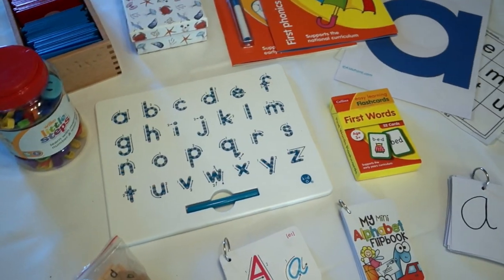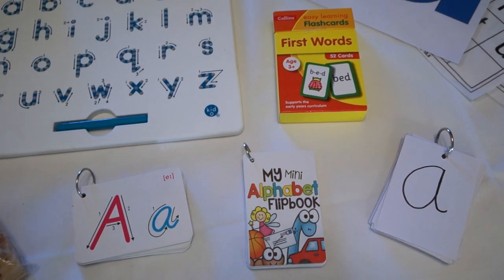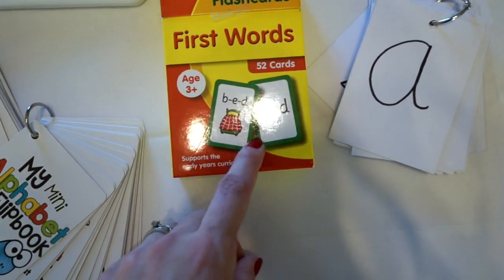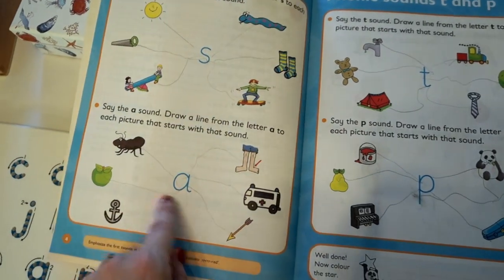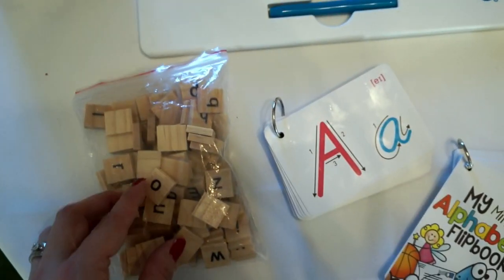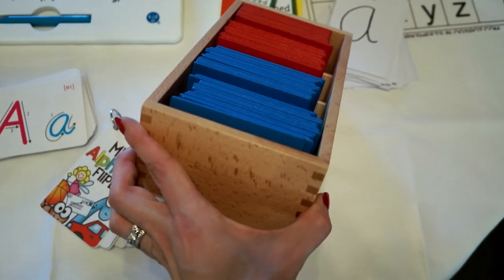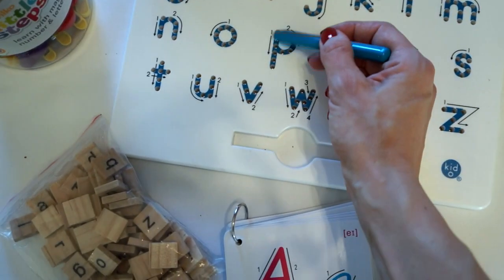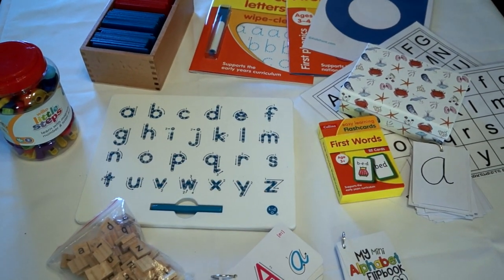Literacy Learning Materials for Early Years Education | Children’s Education | Ekaterina Botziou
Hello all! In this video I share all the materials and tools I use to help my children (older ones aged 2 and almost 4) with literacy / phonics - specifically in the early years / foundation stage / kindergarten. Hope it's useful!

First Word Flash Cards
Lower Case Wipe Clean Book
Phonics Book
Alphabet Magnatab

- Greek Expectations: The Last Moussaka Standing
- Theseus & the Mother-in-Law and Other Myths & Legends
- Seraphina: a short story in verse
- The Adventures of Omicron: 6-part children's chapter book series
- My Mediterranean Meal Planner
- Notebooks/Planners/Journals
- Children's Activity Books & Gratitude Journals
- The Ink Pot Planner: a guided workbook/undated planner and diary for the writer within